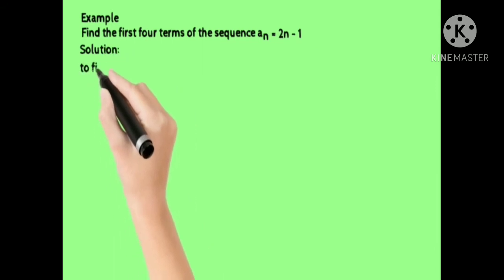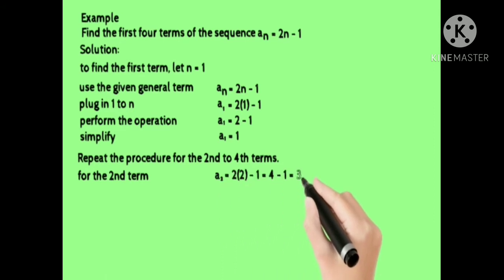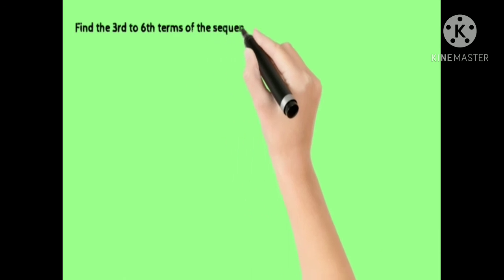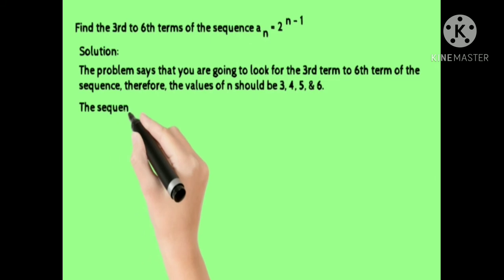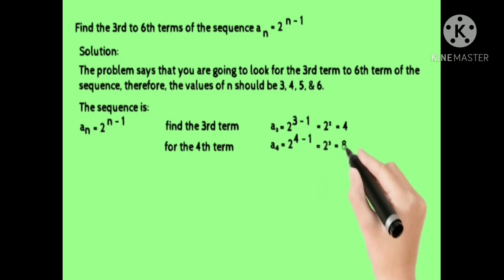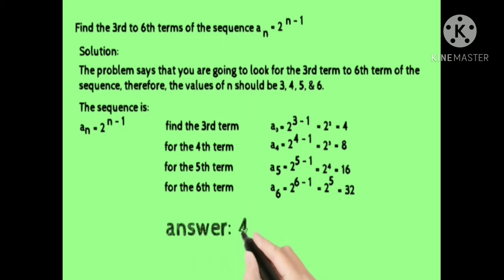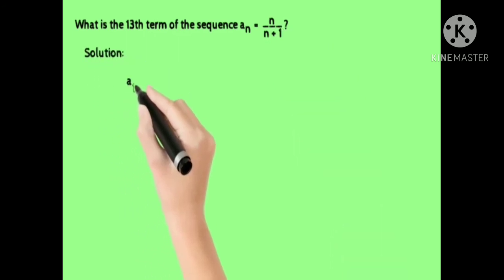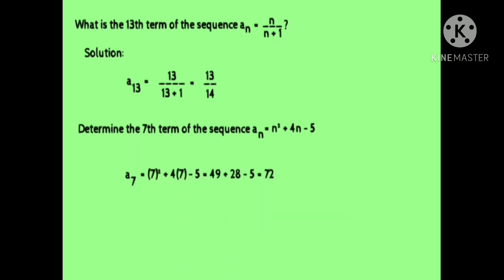Finding the n terms of a Sequence (Generating Patterns: Q1, W1, W2)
problems on finding the nth terms of a sequence with solutions